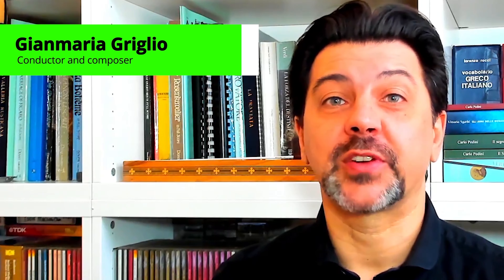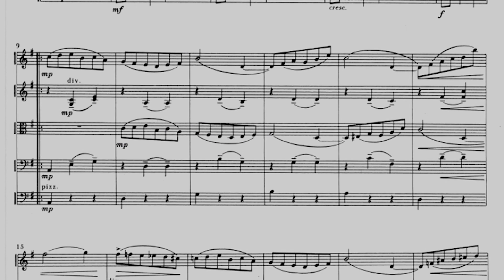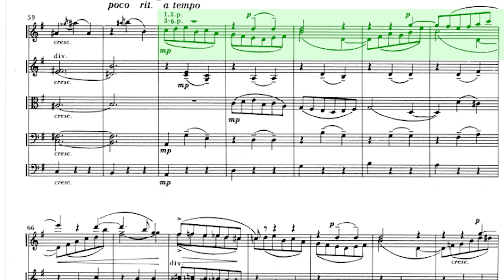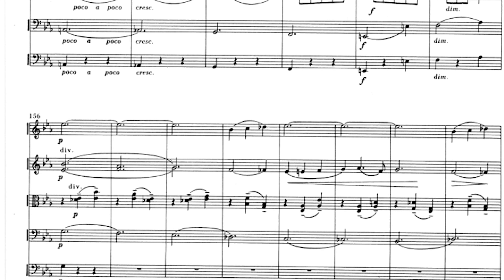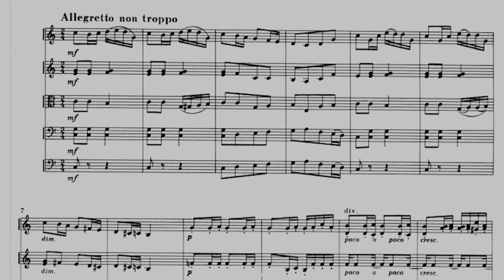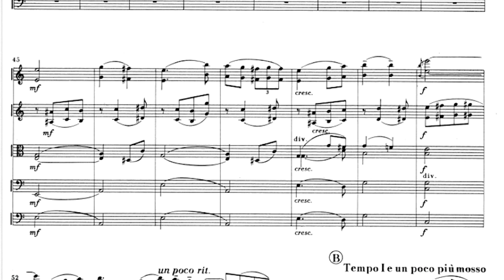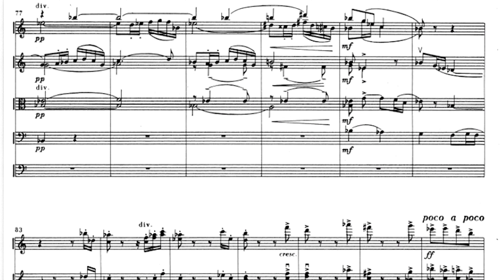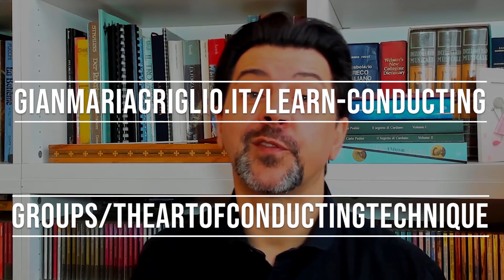Mieczysław Karłowicz - Serenade for strings [ANALYSIS] - PART 2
The Serenade for strings of Mieczysław Karłowicz has gained its spot in the repertoire. Winking at Tchaikovsky and Dvořák, this serenade, with its beautiful melodies, is fun to play and to listen to.

In this episode, we'll go through the 1st and 2nd movements of Karłowicz's Serenade for strings.

You can jump through different sections here:

0:00 Conducting Pills ep.94
0:40 3dm Movement: Waltz
4:50 4th Movement: Allegretto non troppo
8:35 Conclusion